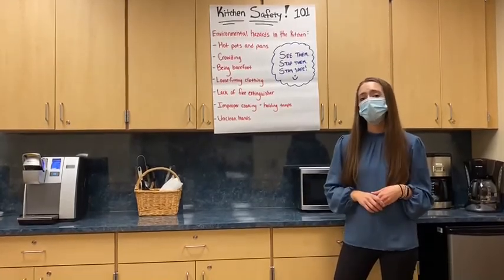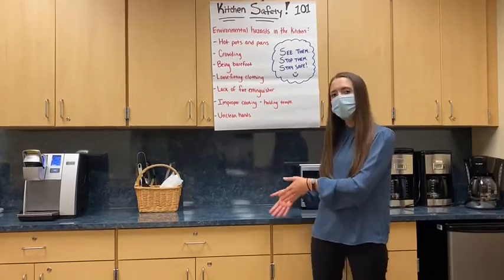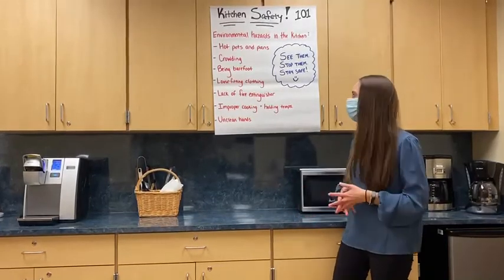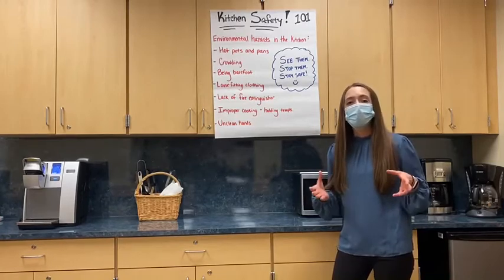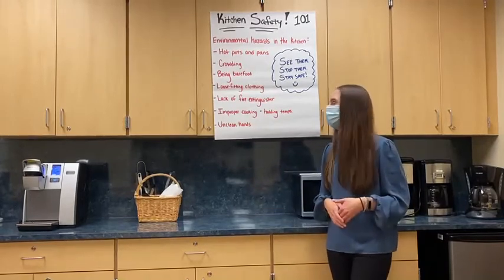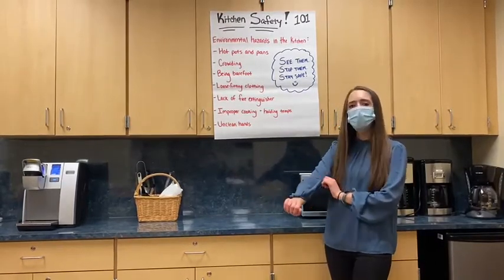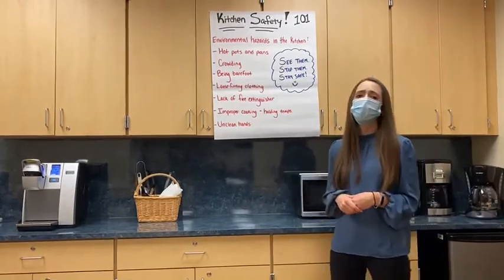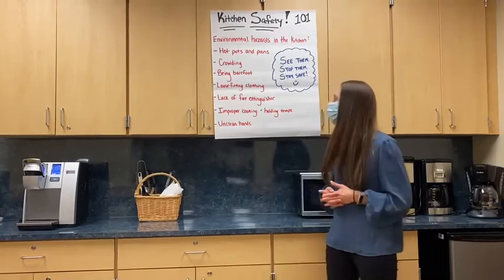Ask A Health Educator (Kitchen Safety)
What are some kitchen safety tips?
Submit your public health questions with the help of a parent or guardian by emailing us at for a chance to have your question featured!